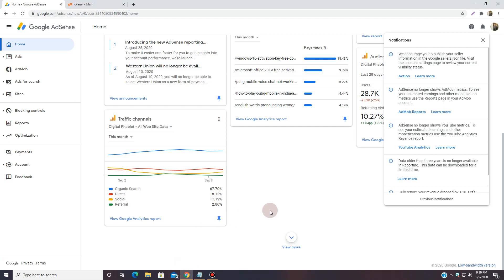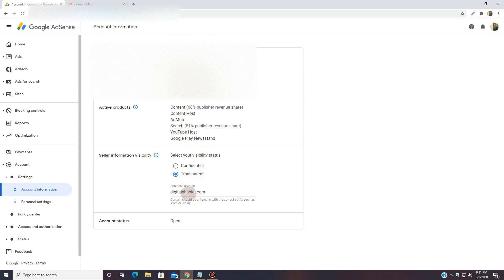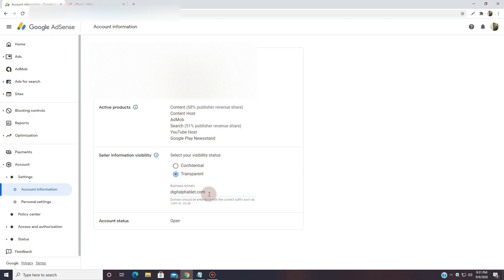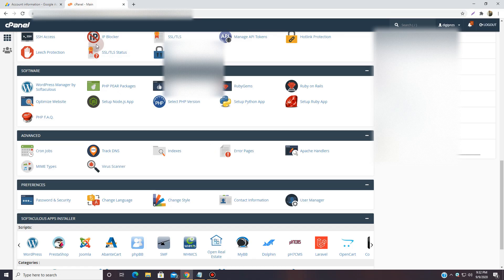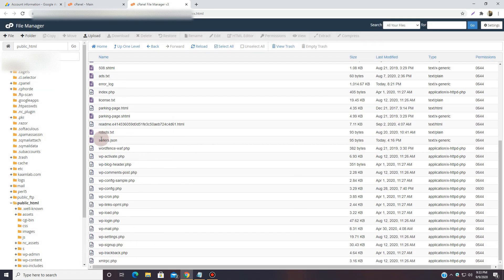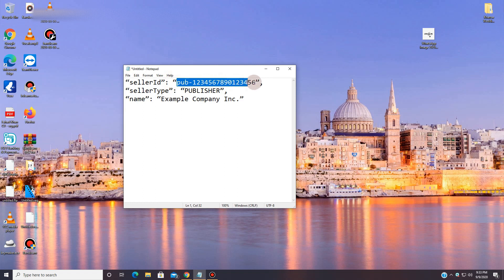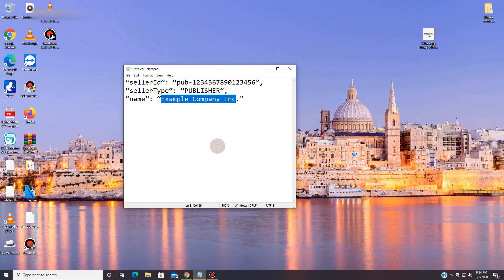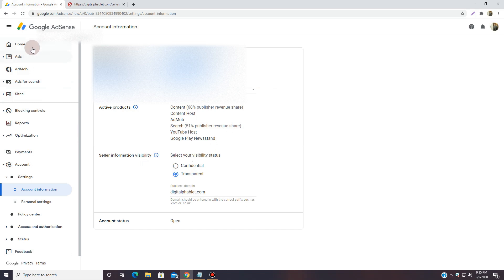SOLVED: Publish your seller information in the Google sellers.json file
Many Google AdSense users are getting this notification - We encourage you to publish your seller information in the Google sellers.json file. Visit the account settings page to review your current visibility status.

This tutorial is based on two steps, and you will have to follow each and every step to make this work.

This step will tell you how to add your Google sellers.json file to fix Google Adsense notification. and make the notification We encourage you to publish your seller information in the Google sellers.json file. Visit the account settings page to review your current visibility status, go away.

So right now, in this video, I am going to solve this problem for you